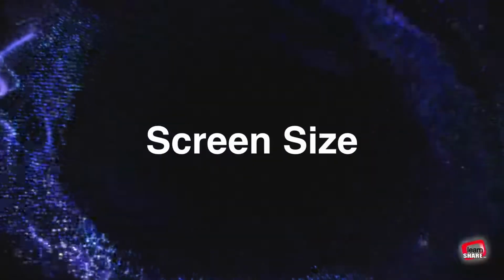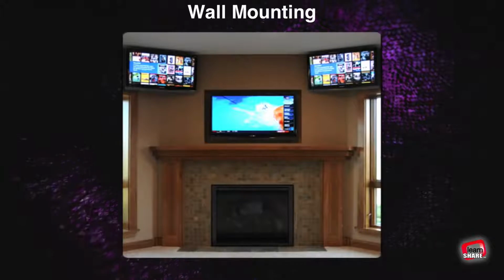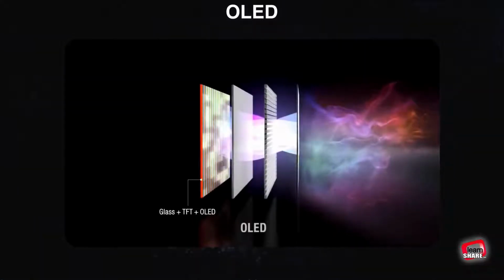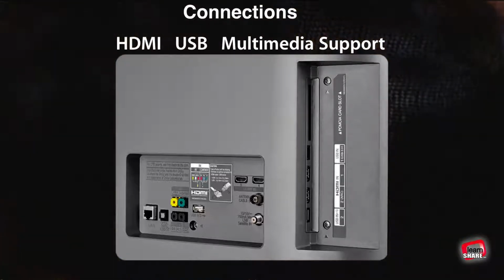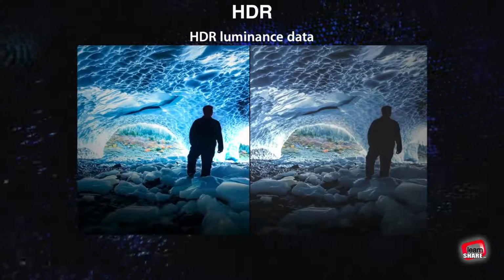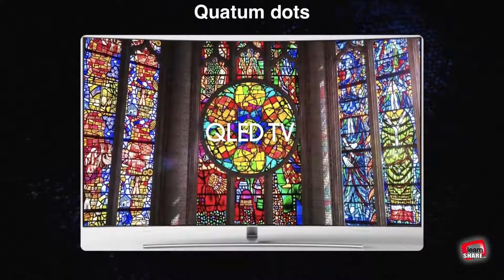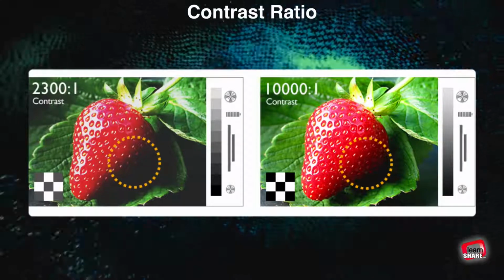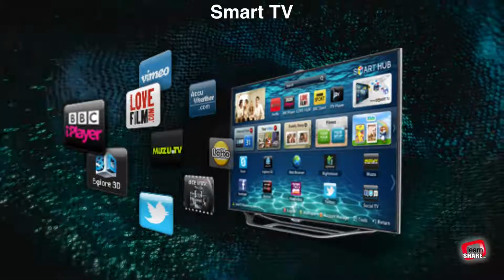TV Buying Guide 2018 HDR 4K TVs, OLED, LCDLED, IPS, VA Screens